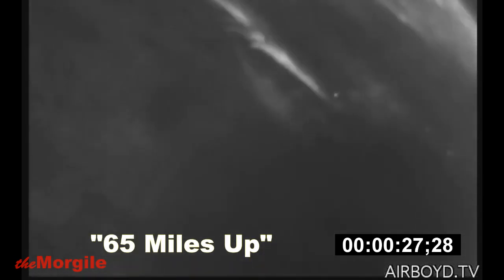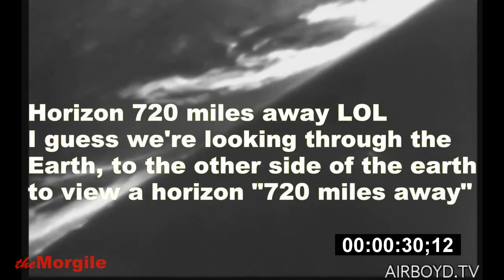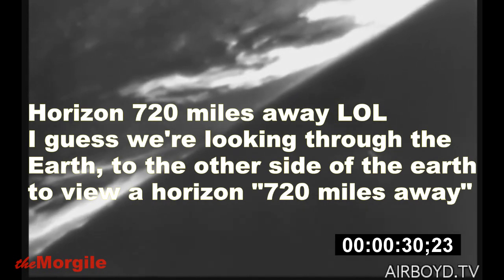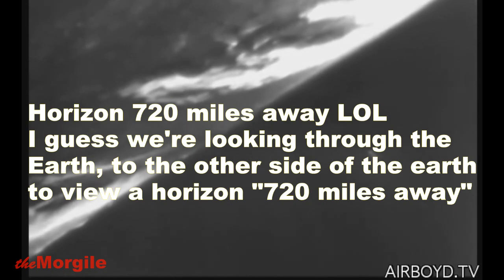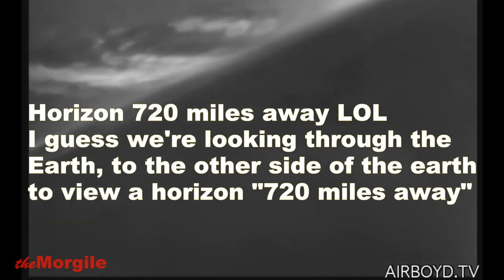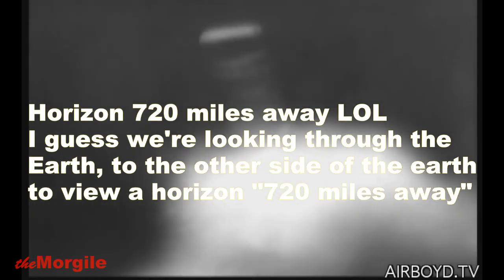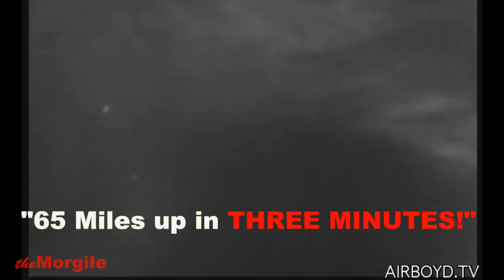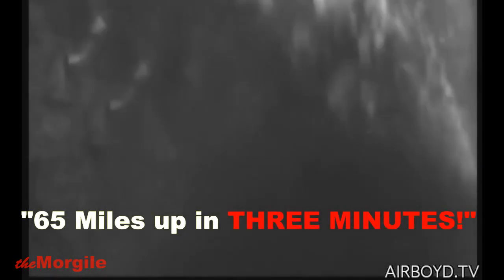FLAT EARTH ~ 1946 Rccket Launch HOAX | Propaganda, Lies and Numerology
Special Thanks to John Cooper ~
NUMEROLOGY ENCODED IN THIS VIDEO?

So, a ton imperfect or perfectly repeating decimal sequences found encoded into the narrators (illogical) figures (and subsequently the NECESSARY figures to produce the results described by the narrator (65 miles up; 4,000 feet / second | 3-minutes duration *which was actually 30 seconds) are listed:
*Based on Narrators Assertions WHICH WERE DEMONSTRABLY FALSE BY ALL RECKONING UNDER SCRUTINY
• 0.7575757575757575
 (Miles per second of the rocket based on the narrator’s account of 4,000 feet / second)
• 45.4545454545 (Miles per MINUTE extrapoloated) of the rocket
 (Above # x 60 sceonds /5280)
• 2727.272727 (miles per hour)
 ( If you agree with the narrator’s figure of 4,000 feet per second ( 4000 x 60 x 60 ) / 5280 )
• 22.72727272 miles (Rocket Should have gone this far in 30 seconds IF it was traveling 4,000 feet / second)
 4000 x 30 / 5280 (Feet in a mile)

• 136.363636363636 - Is how many miles the rocket traveling 4,000 feet / second SHOULD have traveled in "3 minutes"
As you can see, the narrator here was completely full of shit.  The numbers he gave DO NOT ADD UP whatsoever, meaning he was totally misinformed, OR a LIAR!

BASED ON MATHEMATICAL CALCULATIONS WHICH WOULD HAVE ALIGNED WITH THE NARRATOR’S INFORMATION
• 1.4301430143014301 (Number of minutes it SHOULD have taken the rocket to reach 65 miles going 4,000 feet / second.
• 11440  feet per second- speed which rocket WOULD HAVE NEEDED to reach 65 miles in 30 seconds *the actual duration of the upward flight* ( 5280 x 65 ) / 30
• 11440 feet per second = 686400 Feet per minute 41,184,000 feet per hour 7800 mph,  This is a ratio of 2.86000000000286 | 1 (By dividing the reported speed into the speed actually needed to reach the given distance of 65 miles in 30 seconds)
• According to NASA, the “escape velocity” of a rocket needs to be at least 4.9 miles PER SECOND, in order to reach escape velocity (or minimum speed to go into orbit...)  This is an outrageous number, which equates to 25,872 feet per second, or more than DOUBLE THE SPEED of the “rocket launch you’re watching which supposedly carried this rocket up to 65 miles in 3 minutes, but actually in 30 seconds...  WOW
There's obviously a shit-ton of issues with the authenticity of the film itself.  I submit this was a propaganda piece, mostly fabricated, partially authentic, absolutely misguided in the numbers, and possibly indicative of a CODED MESSAGE found in the repeating decimal sequences attributed to the numbers given by the narrator, and the ACTUAL numbers needed to achieve the results he described.

*Link to original "Rocket Launch" vid:* - *v2 Rocket Films 1946*